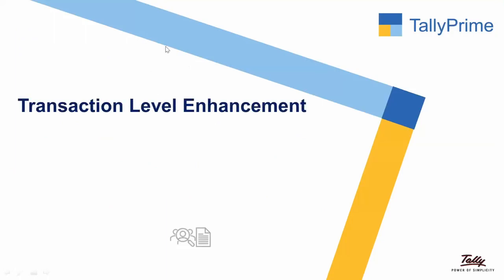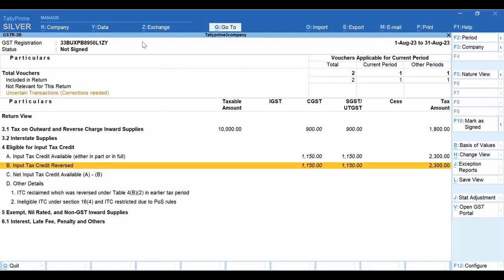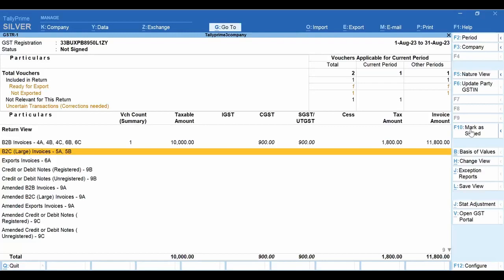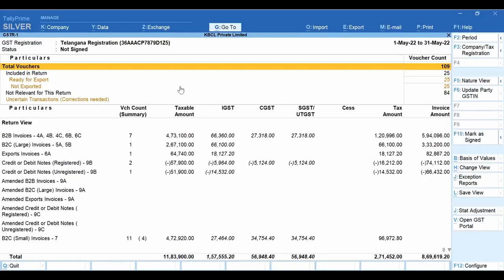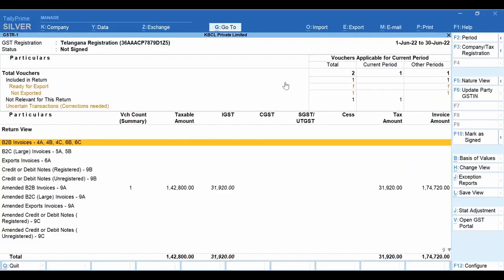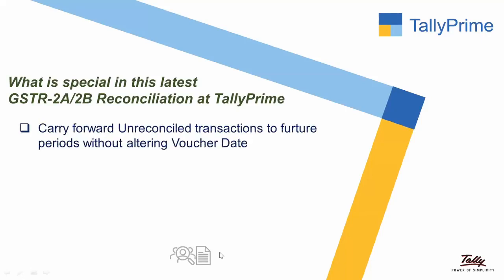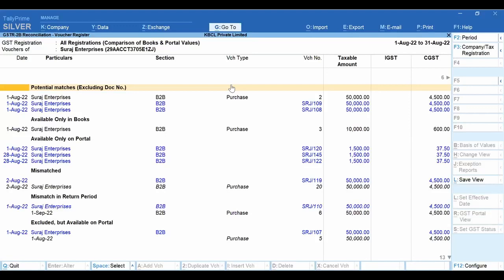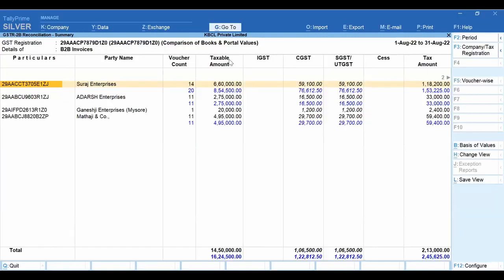Enhanced GST Compliance in latest TallyPrime | Ezhilarasan T | Tally CA Connect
Start your free trial In the recent CA Connect Series webinar, Mr. Ezhilarasan T. walked us through transaction-level enhancements, skillful handling of amendments/corrections, advanced GST returns reporting, and seamless GSTR-2A/2B reconciliation. Watch the video now to stay up-to-date with top-notch GST compliance features!